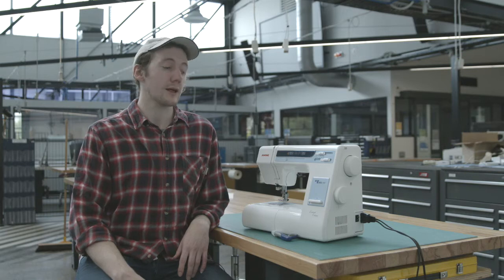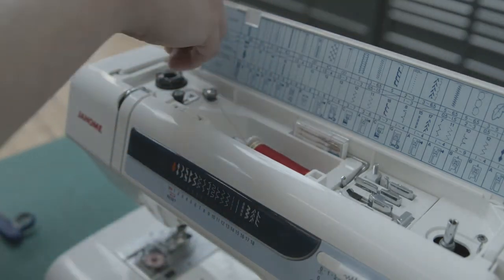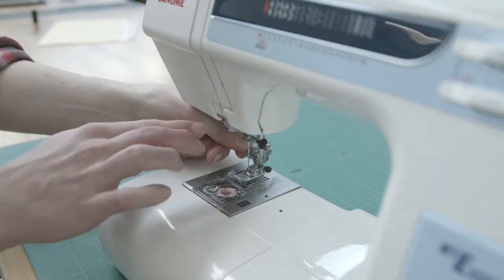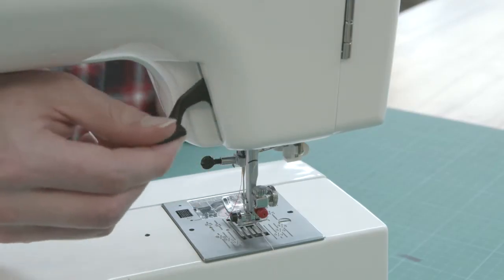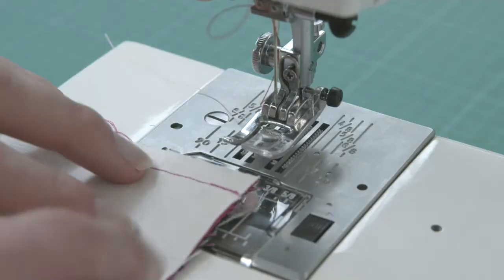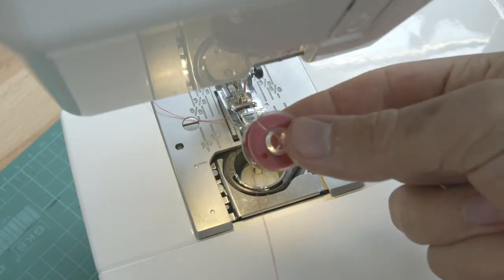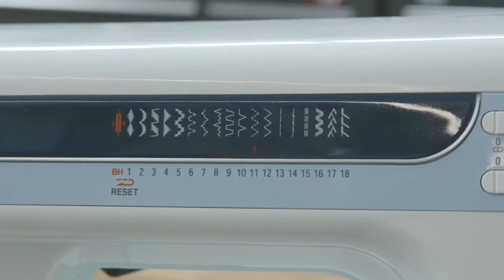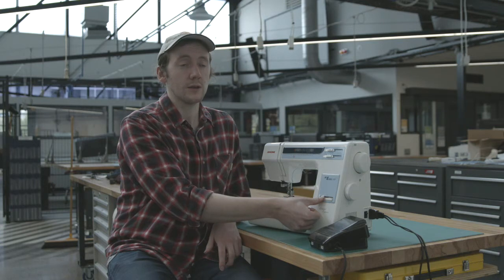Janome MW3018LE - Sewing Machine Basics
Apologies there are some issues with the clarity of the audio in this clip.